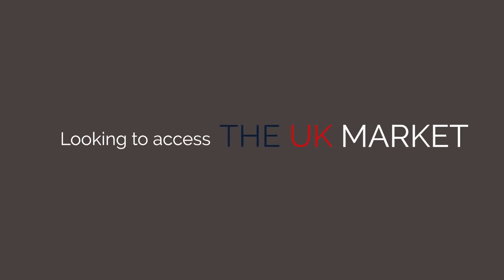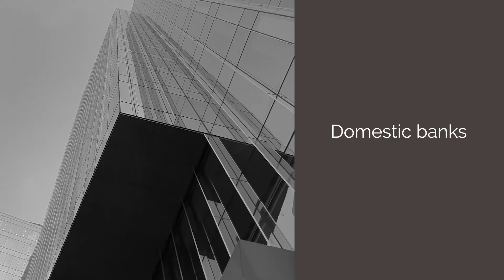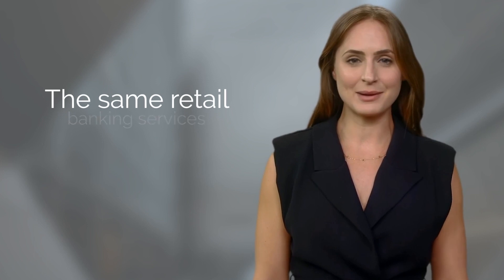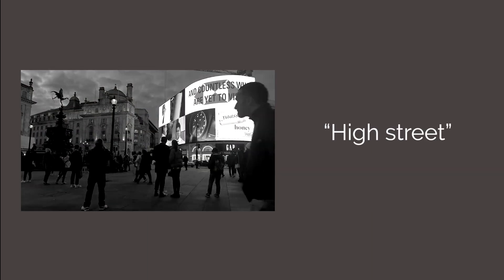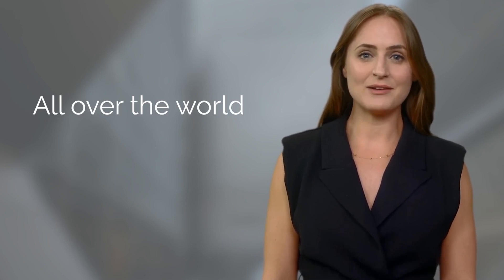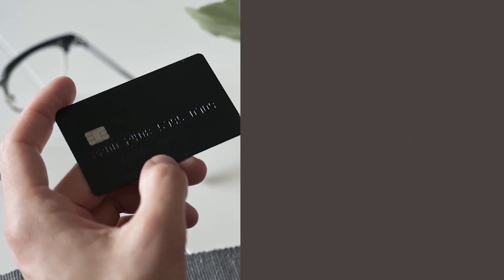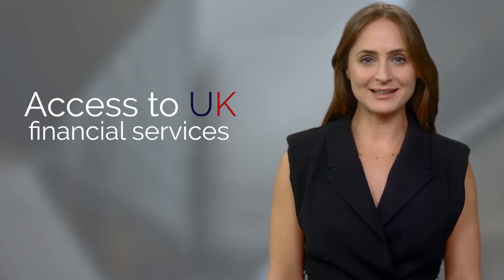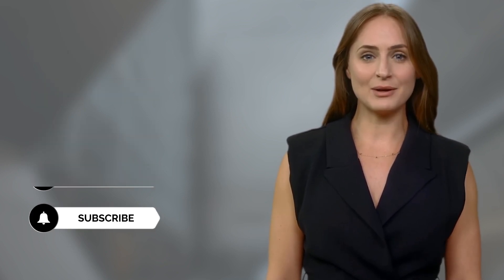🇬🇧 🗝️ The Key to UK Banking in 2023!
At Creimerman, we are a group of professional global citizens that can help you with your personal or professional cross-border ventures, offering holistic and legal strategies.

Looking to access the UK market or set up a bank account abroad? In this video you will learn what the biggest banks in the UK are, including the top three “high street banks,” and what you need to open a bank account.